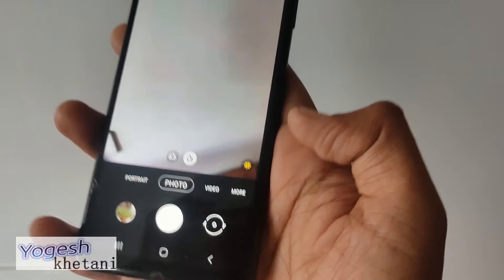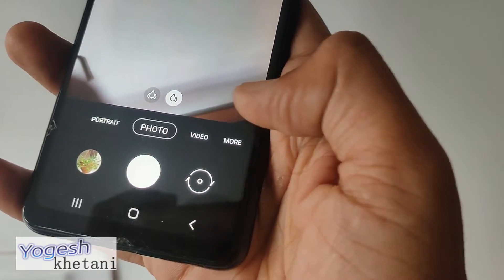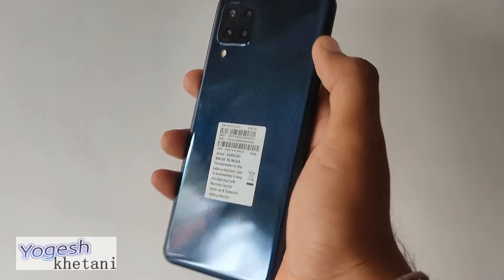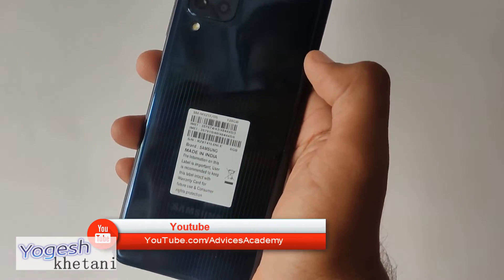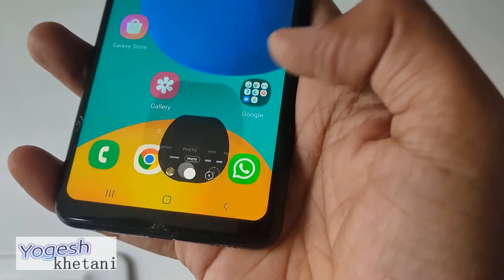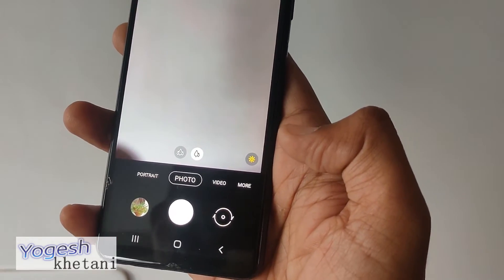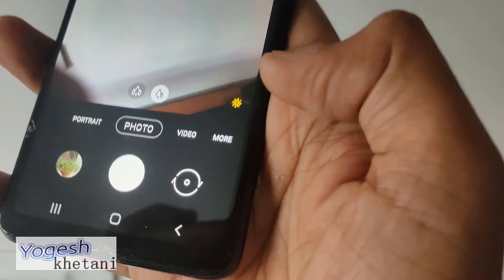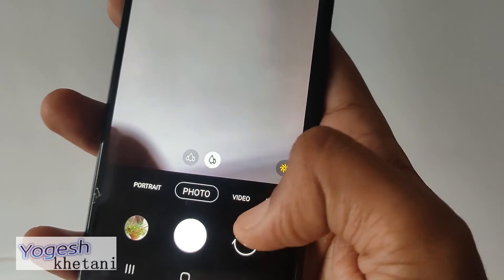New Samsung Camera Settings Scene Optimization - What is it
New Samsung phone has introduced a new Camera Settings called Scene Optimization.

This guide is to tell you about Samsung Camera Scene Optimization.

💬 FOLLOW FOR MORE & CHAT:
Facebook.com/YogeshKhetani
Twitter.com/YogeshKhetani
Instagram.com/YogeshKhetani

So that's the Samsung Camera Scene Optimization settings on the latest Android mobiles.